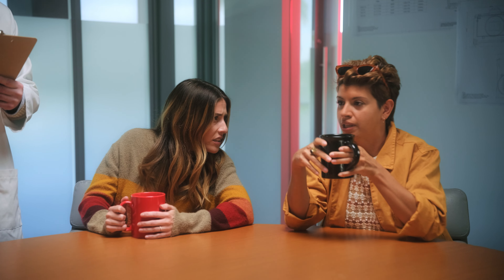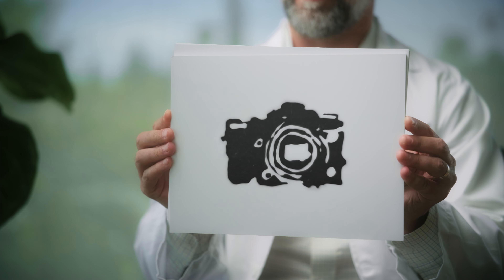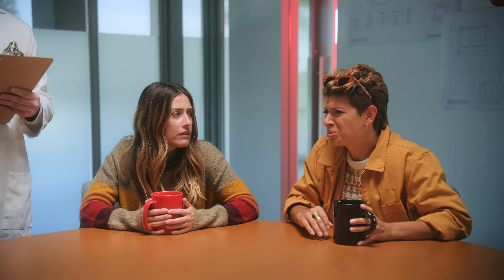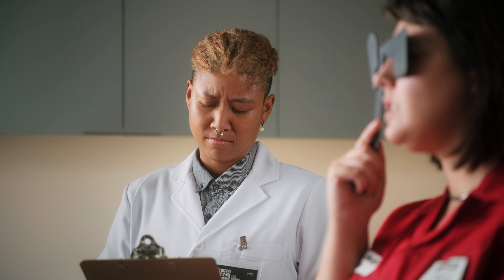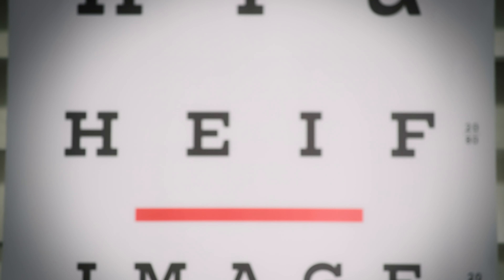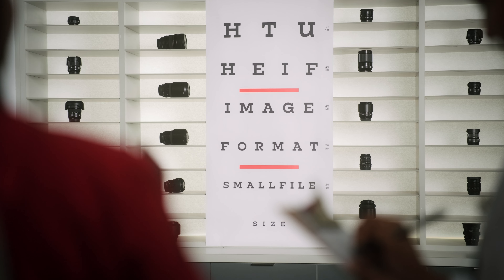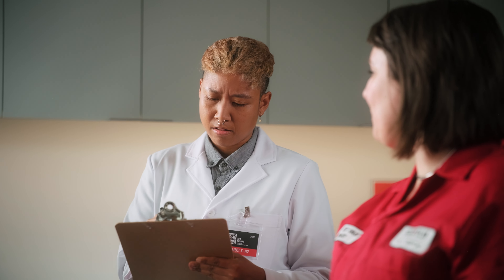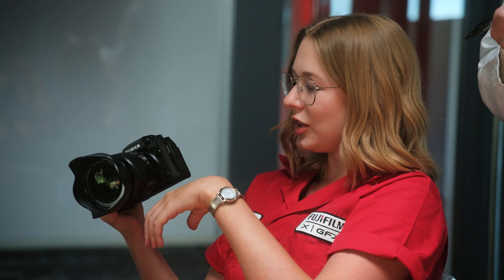We dropped the S.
We may have dropped the S when we named the new FUJIFILM X-H2, but we added a whole lot more. With its 40.2MP X-Trans™ 5 BSI Imaging sensor, it delivers the highest image quality in the X Series lineup, and it’s capable of delivering up to 2x of digital zoom with little-to-no loss in resolution when recording video in 4K. It’s also the first X Series camera to feature Pixel Shift Multi Shot functionality. It’s no wonder people are getting a bit, well, obsessed.